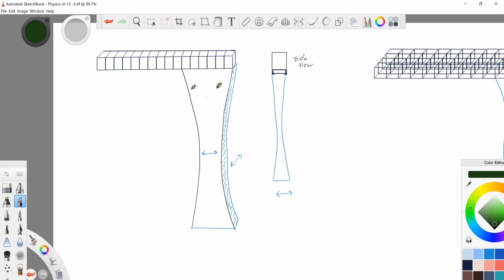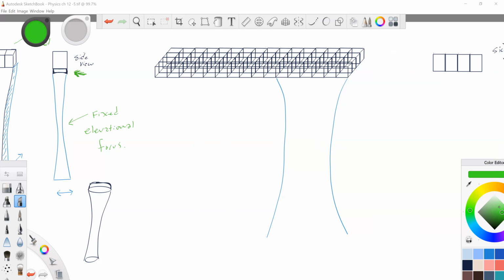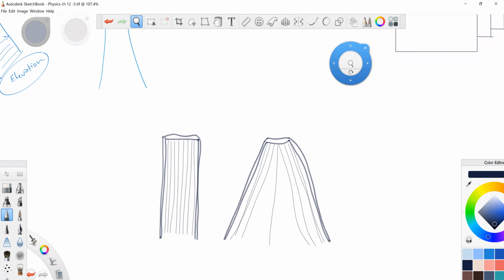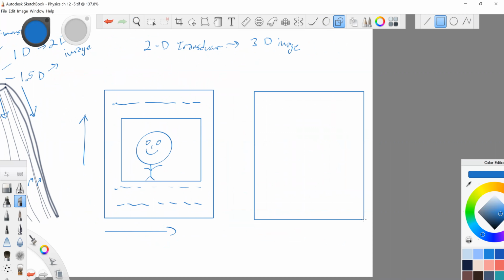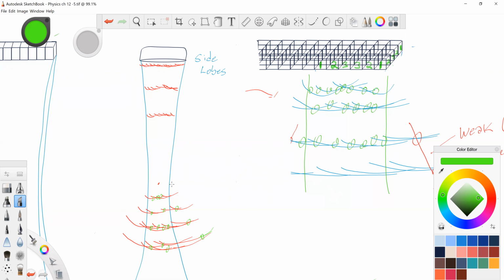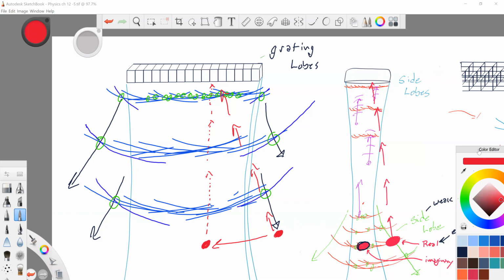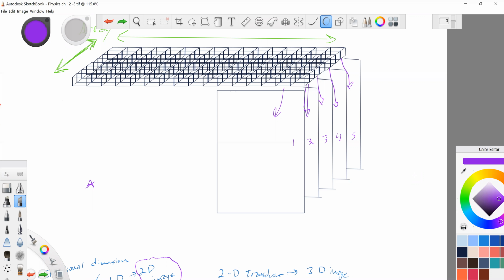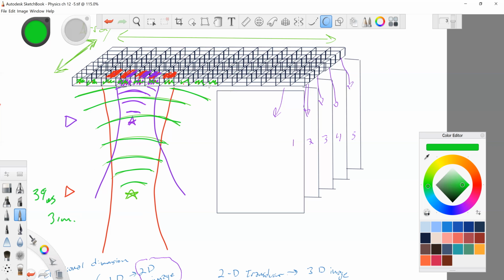Physics Ch 12 finally done!